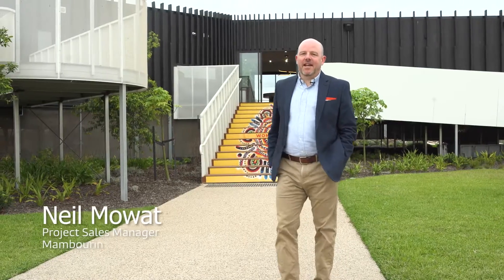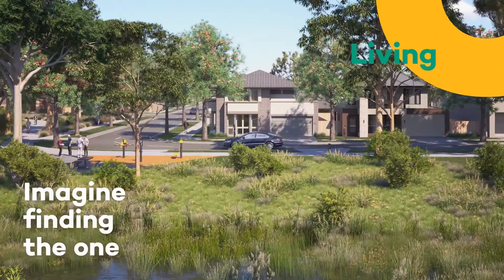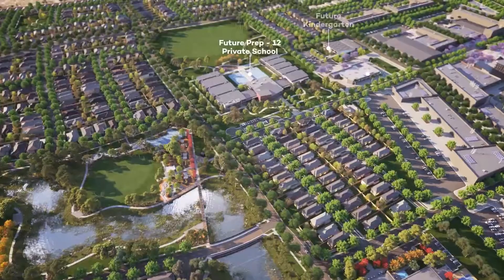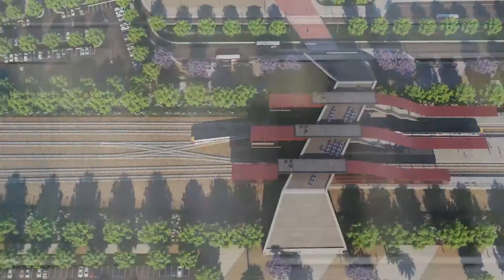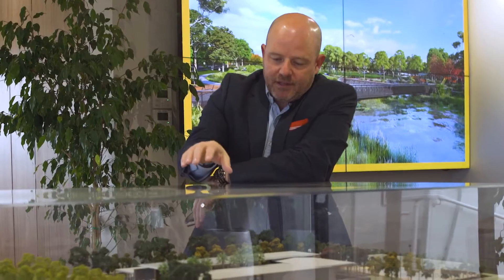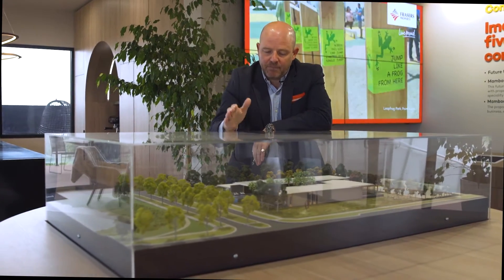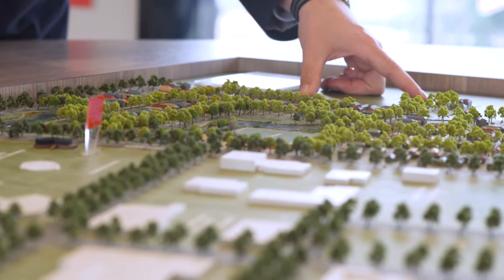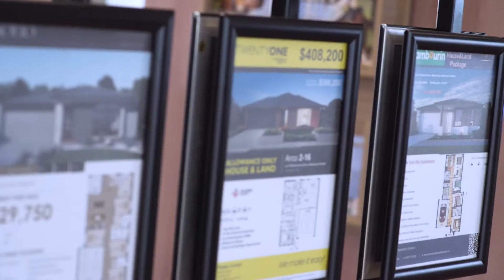Mambourin Virtual Tour Project Overview